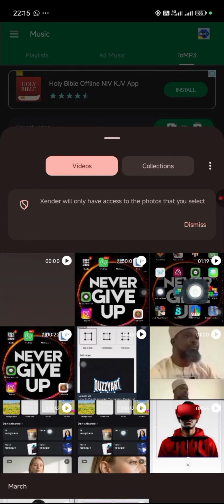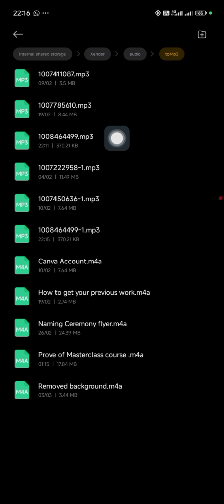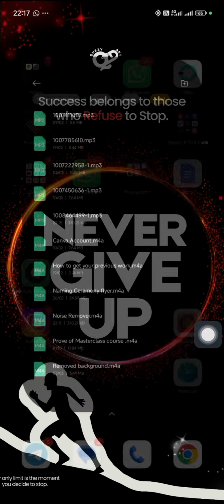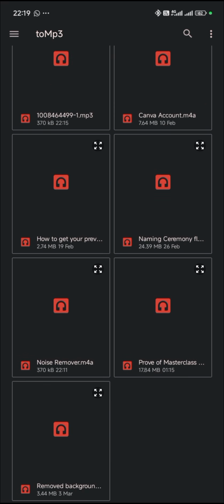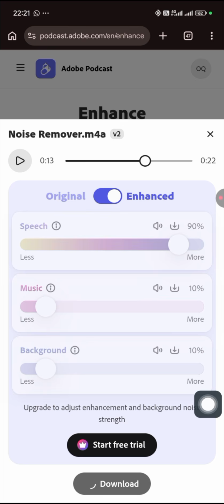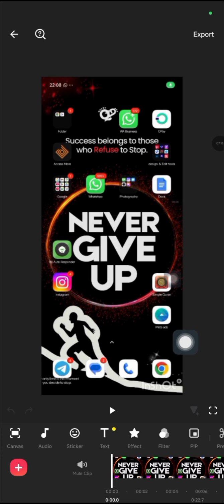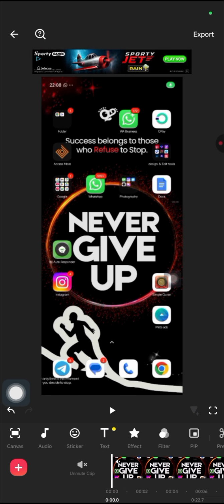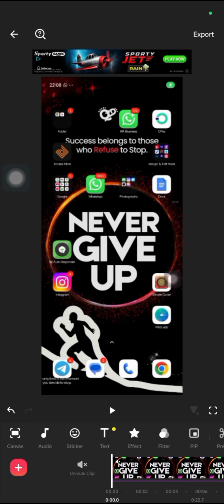How to Remove Background noise from your video using your smartphone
Want clean and professional audio from your videos using just your phone?
In this tutorial, I’ll show you step-by-step how to remove background noise using a free tool — no laptop needed!

Perfect for:
• Content creators
• Students
• YouTubers
• Anyone recording with their smartphone